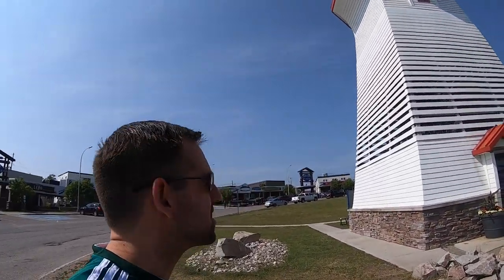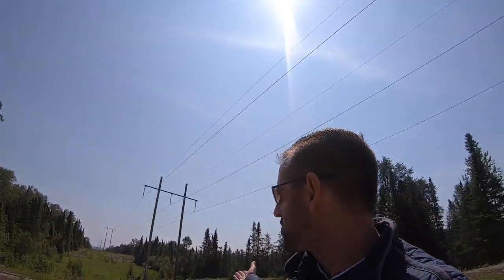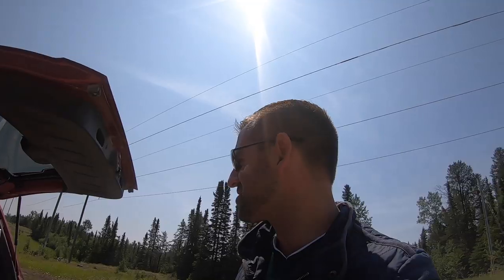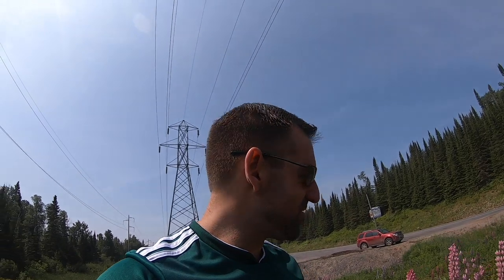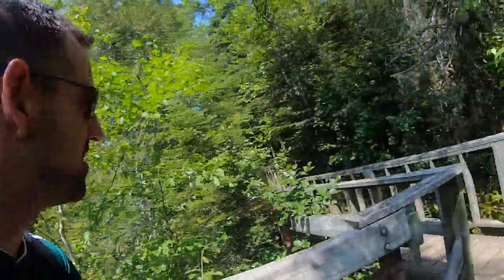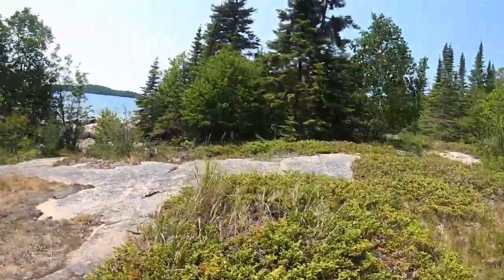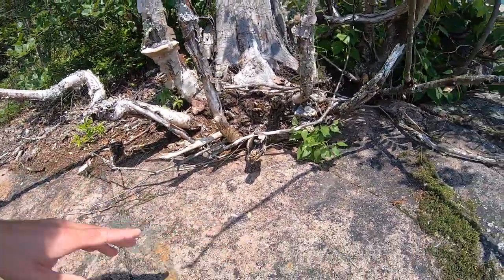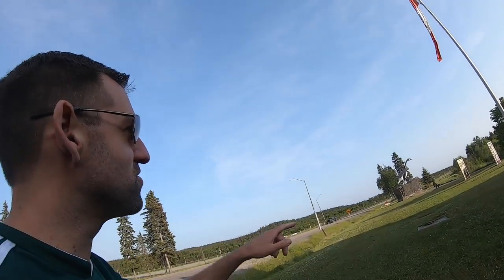The Canadian Shield - BREATHTAKING!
In this episode, I show you the Canadian Shield! Wow! It's so BEAUTIFUL!